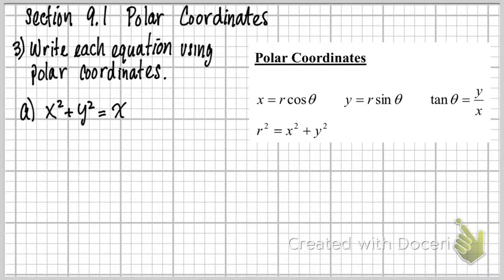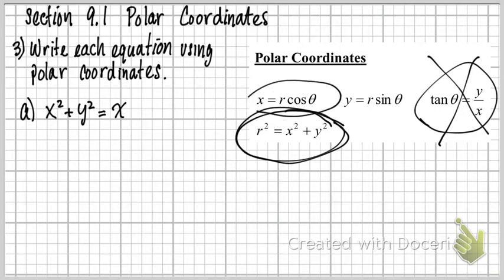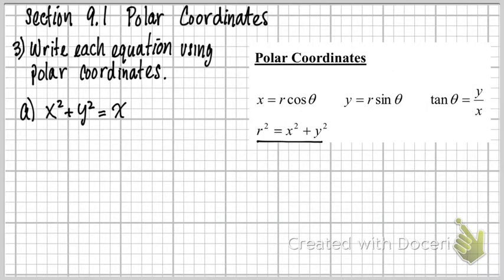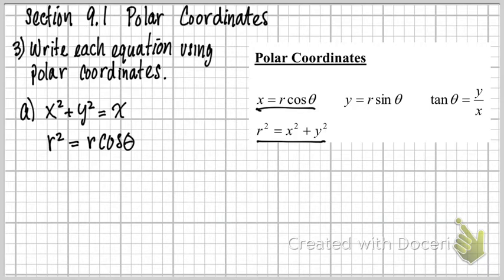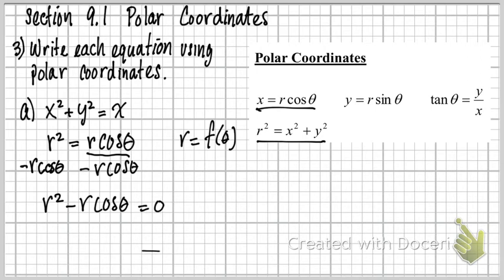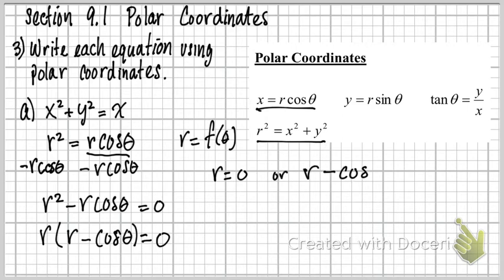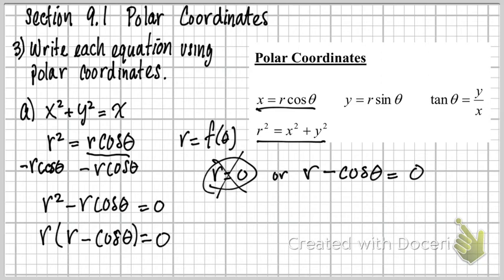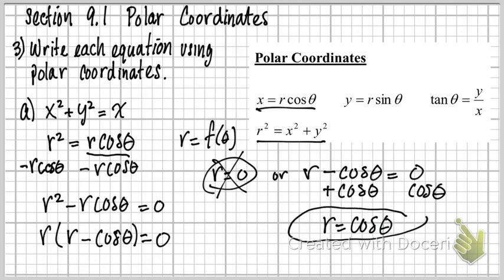MTH151-Sec. 9.1 Polar Coordinates (Part 4)